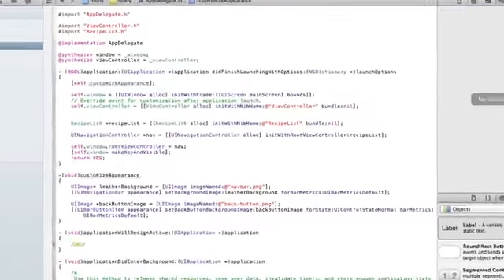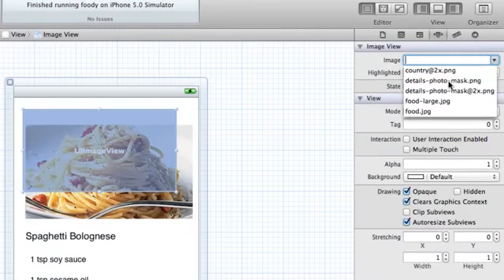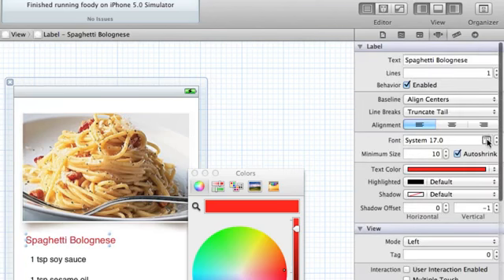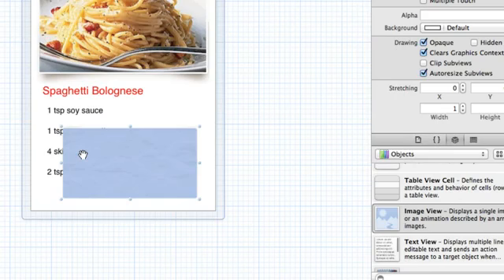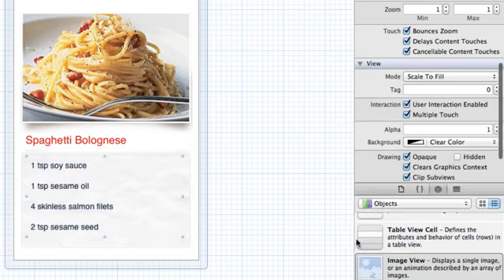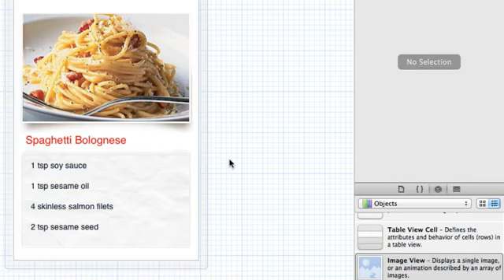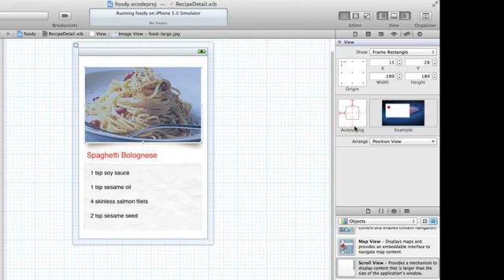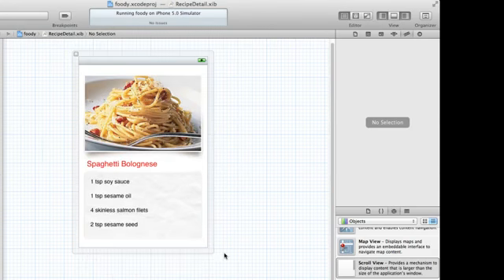How To Make A Top-Selling iPhone App With Great Design - part 2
The customized iPhone app development software enhances various operations, provides easy access to customers, and serves well to attend to the immediate needs of clients. Most importantly, going in for customized iPhone app development software improves your company's efficiency, as it also becomes a potent tool to establish quick and effective relationships with customers. The benefits offered by iPhone application software work to the advantage of an establishment.

Bring new customers
With the customized iPhone app development software, an establishment can lure the attention of new customers. This iPhone application that is designed to suit the requirements of a company allows the company to convey the intended message to the target market easily and effectively. Moreover, when the iPhone app design is based on a highly interactive model, it allows an establishment to attract and bring in new customers.

Establish quick-fire communication
Communication is one of the pillars on which an establishment is built, and by going in for the customized iPhone app development software, an establishment can establish quick-fire communication to meet the needs of customers at all times. This is not only a way to establish quick connections with clients, but is also an ideal way that allows employees of an organization to stay in constant touch with one another to enhance the business operations on the whole.

Enhance marketing measures
An establishment is also better placed to enhance its marketing activities when it makes diligent use of the app development software. With this iPhone application, establishments can promote products by way of product guides, streaming videos and electronic brochures, made possible by the iPhone application. Product presentations, videos, promotions can also be carried out with the aid of this application to find the favor of the target audience.

Dislaimer: This video does not represent "iPhone App Design: How To Make A Top-Selling iPhone App With Great Design" officially.